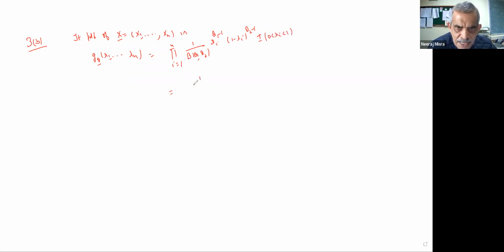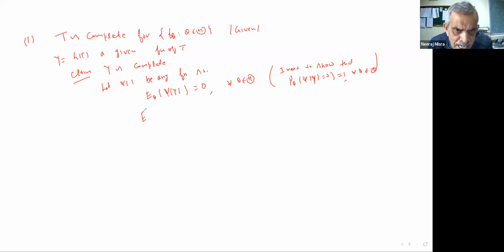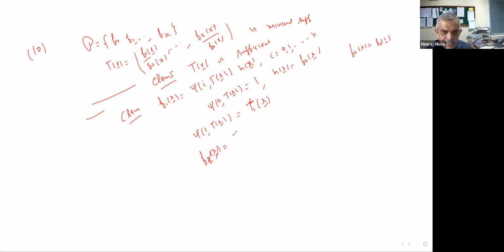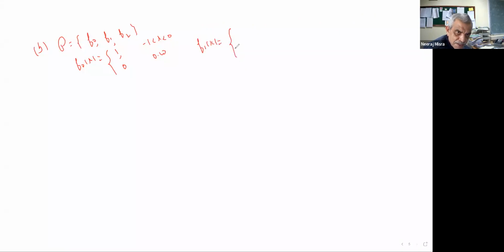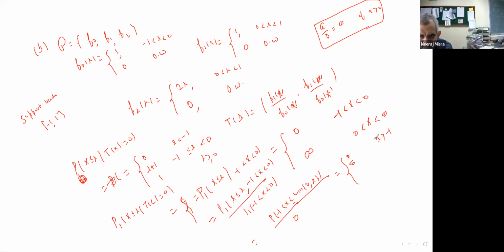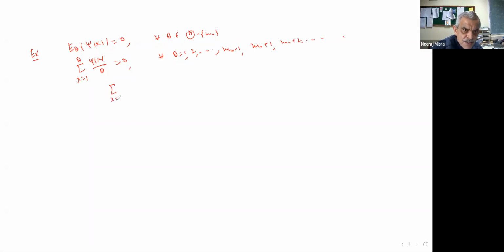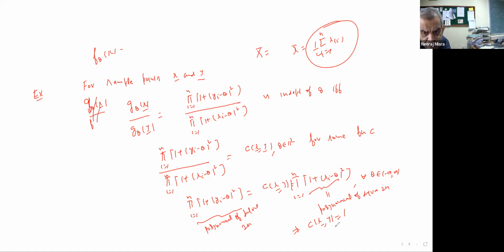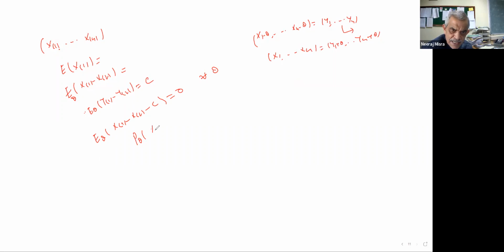MTH 418 Tutorial 3: Assignment No. 3